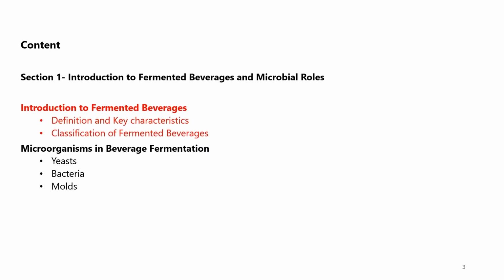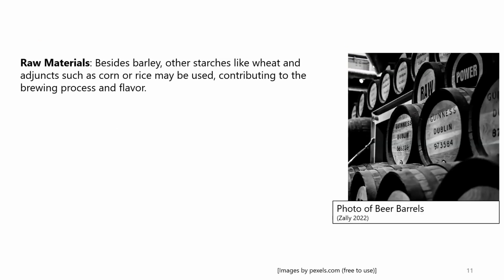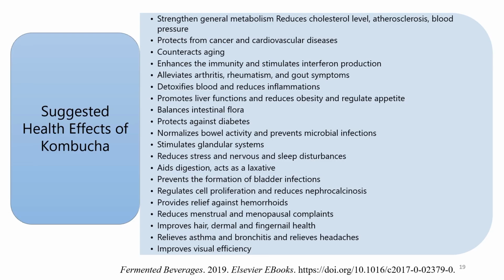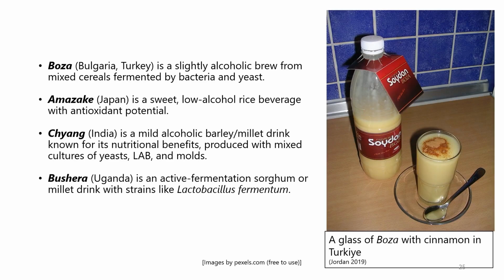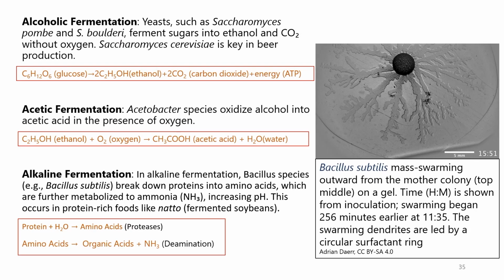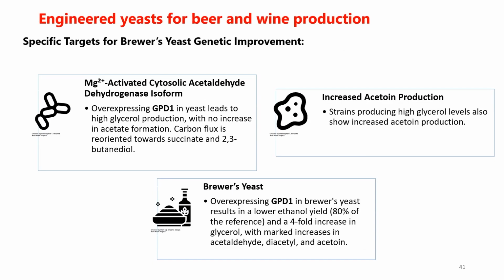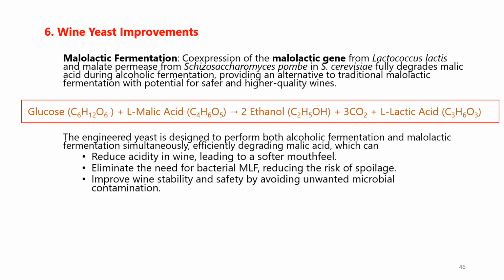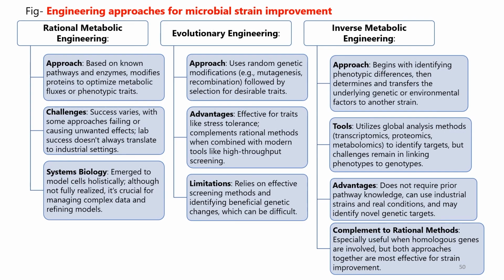Lec 31: Fermented Beverages: Microbial Processes and Biotechnological Innovations